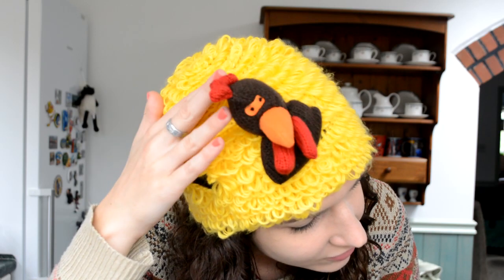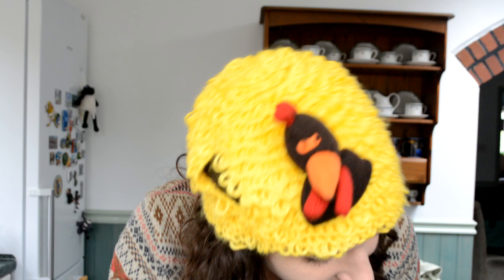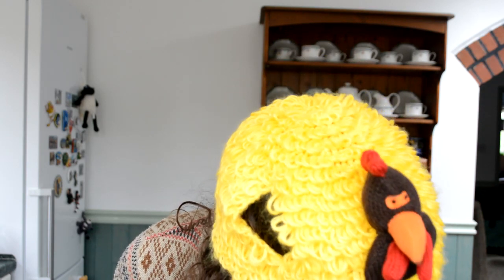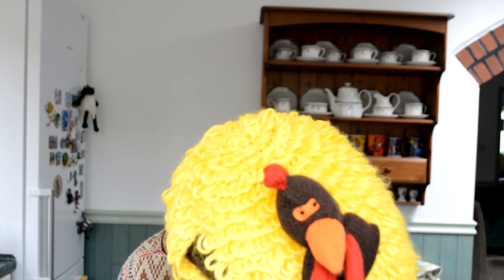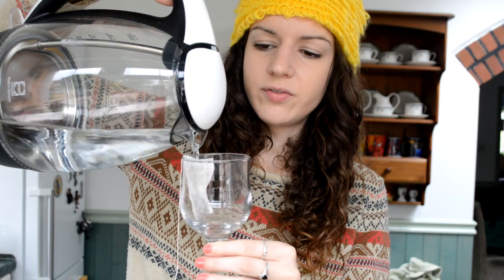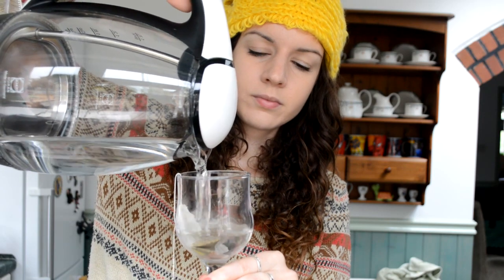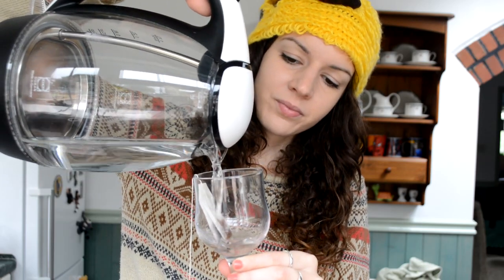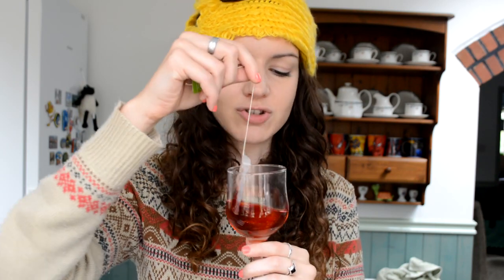☕ Relaxing Tea Tasting - ASMR ☕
Don't mind the funky tea cosy.. :3
Lots of hand movements, crinkling, water pouring and soft speaking.

The art show n tell vid v=7JJ_HaqFVU8

Arty facebook page (this is NOT my page, my friend owns it I just have an album on there with some stuff in :)